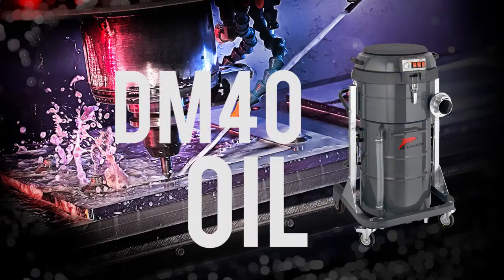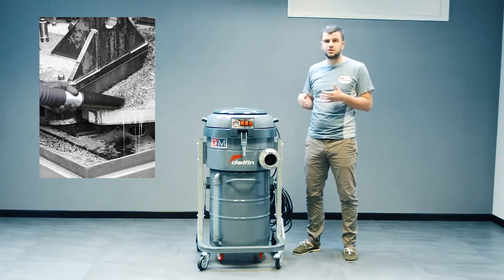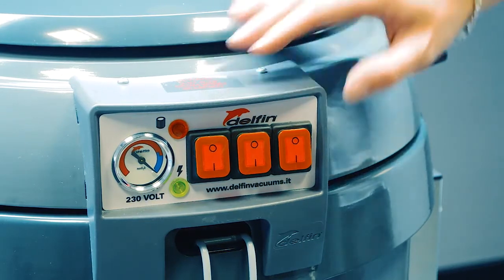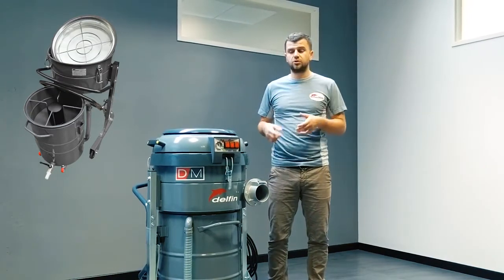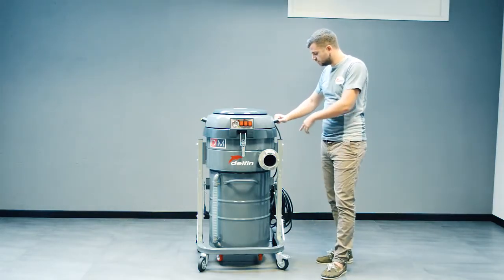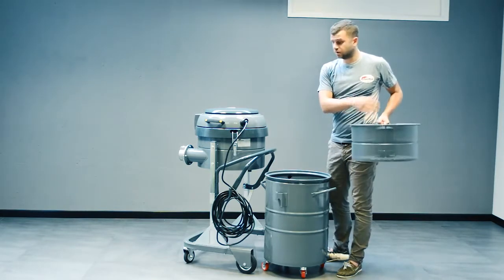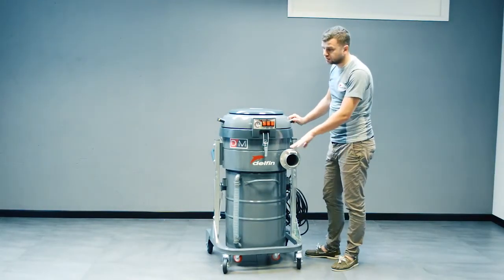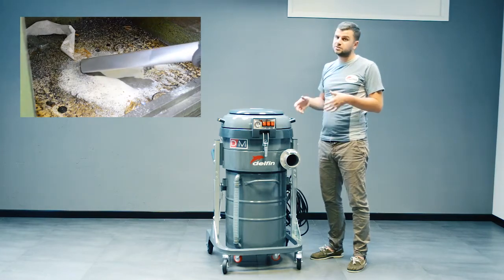DM40 Oil Extractor - Industrial vacuum for CNC machinery, Oil extraction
Delfin Industrial Vacuums brings you this video guide on the DM40 Oil Extractor. This Industrial vacuum is made for the maintenance of CNC and metalworking machines allowing separation of Oil and Metal chips in a safe and easy way!